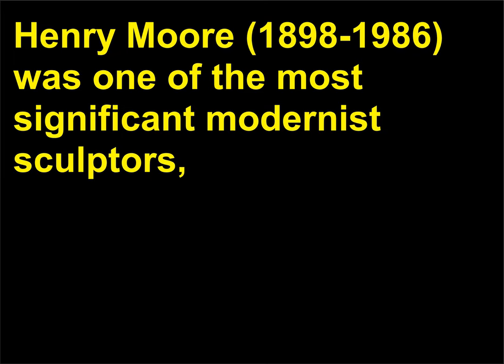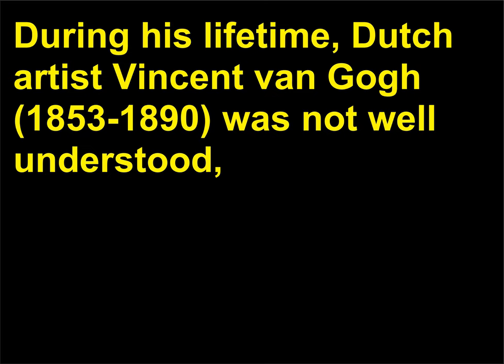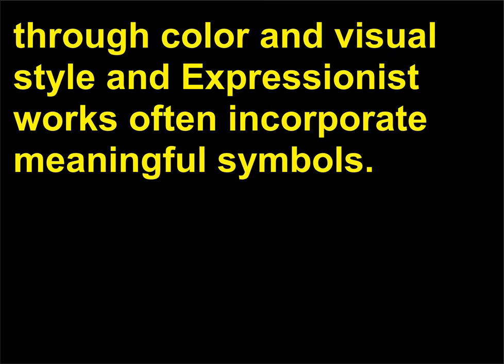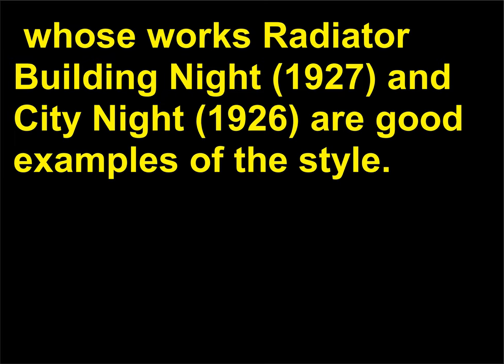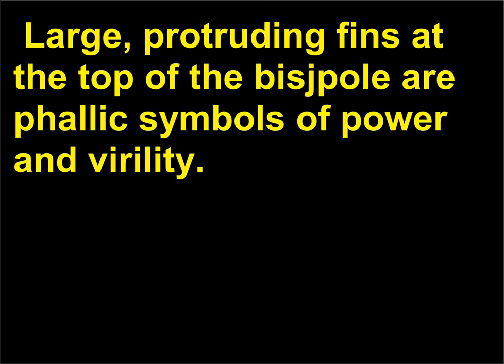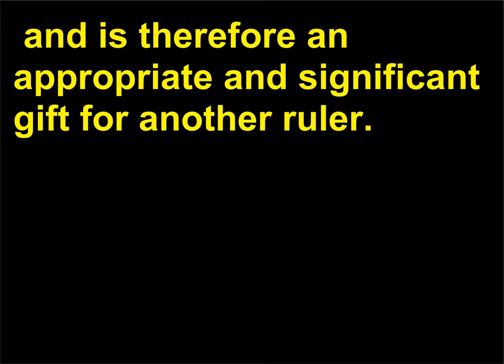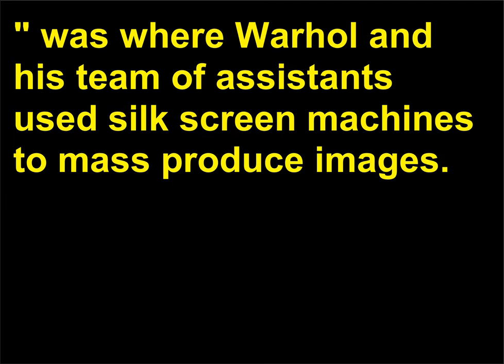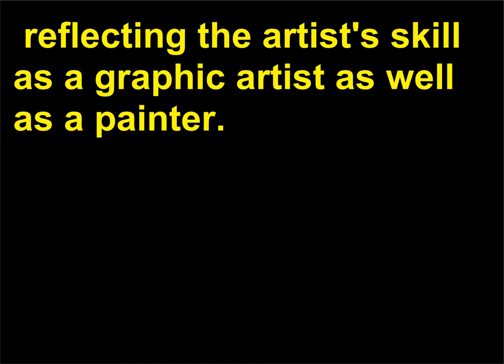Intrebari Istoria Artei 49